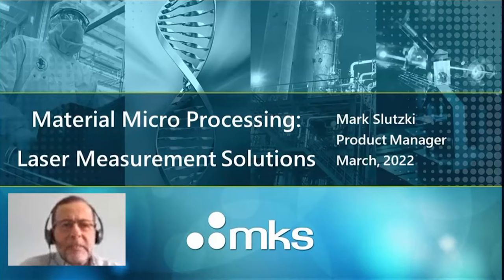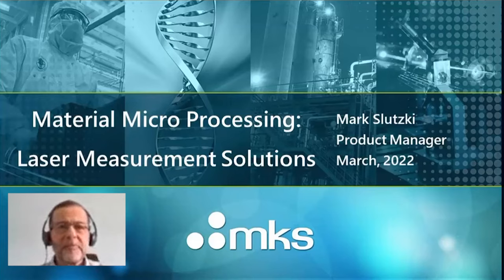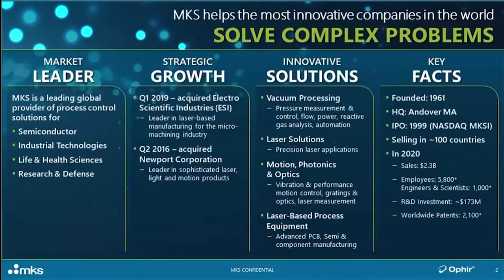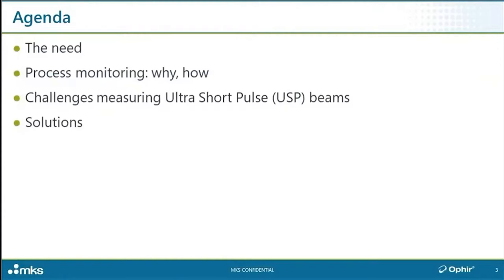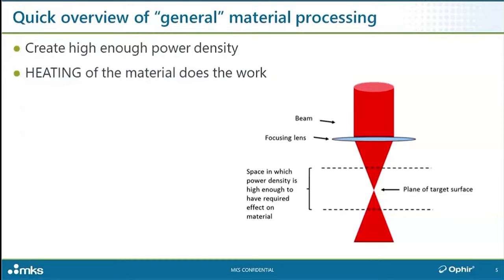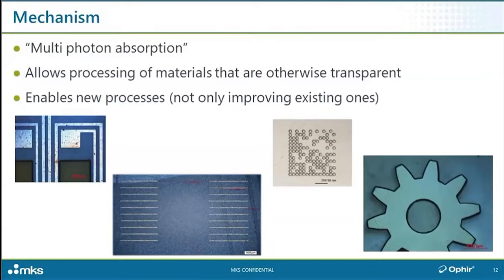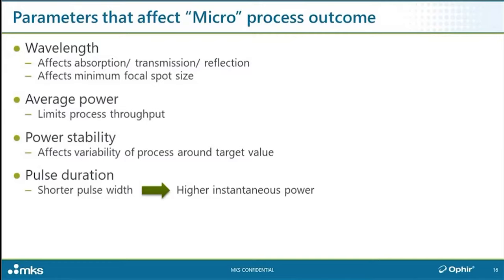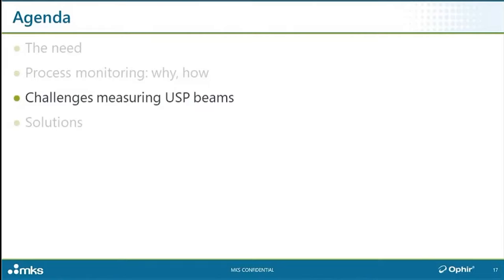On-demand Webinar: Laser measurement solutions for material micro processing applications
If you use lasers in material "micro processing" applications – such as drilling via holes in PCBs, OLED display "lift-off", cutting of smartphone cover glass – you already know how difficult the challenges are.

The often delicate combination of laser parameters – ultra short pulse duration, high repetition rate, perhaps short wavelength among others – can enable new and innovative processes, but they can also cause unexpected damage to the measurement tools you are trying to use to keep the process stable.

In this webinar, you will learn:
• The unique ways these laser beams can affect materials (and how that makes new processes possible)
• Why "regular" measurement solutions can be easily (but unexpectedly) damaged by such beams
•  New approaches especially designed for monitoring beams used in micro processing applications

Use this link to join our Professional Laser measurement LinkedIn group: shorturl.at/fgizV
to our professional blog: shorturl.at/qBV57
LinkedIn (company page): shorturl.at/hswC2
(and of course) YouTube: shorturl.at/flIW6

// ABOUT US:
Ophir is a brand within the MKS Instruments Photonics Solutions division. The Ophir product portfolio consists of laser and LED measurement products including laser power and energy meters, beam profilers, high-performance IR thermal imaging lenses and optics for CO2 and high-power fiber laser applications.